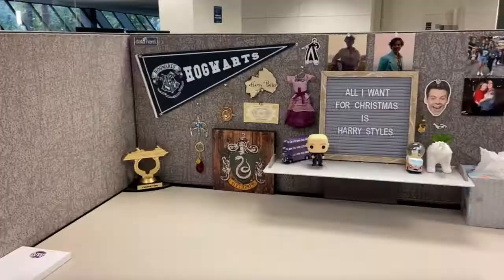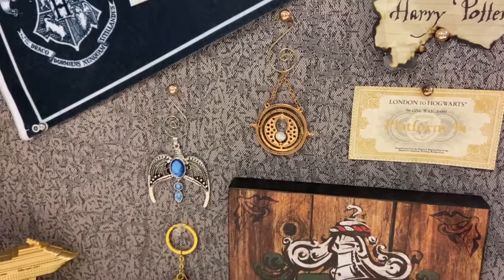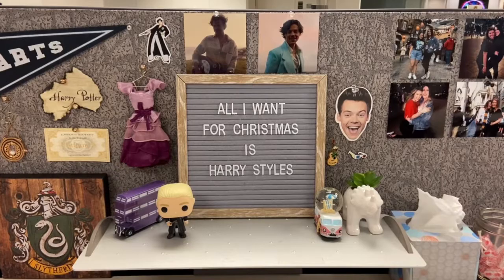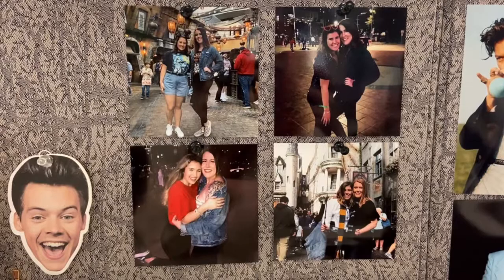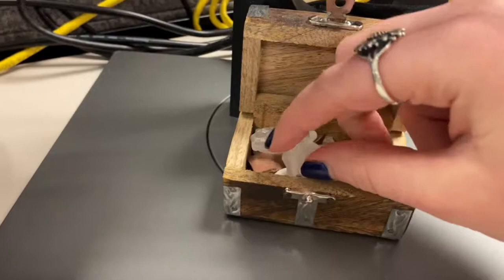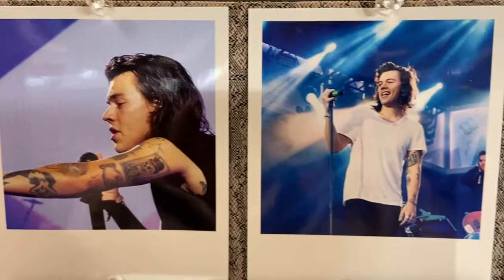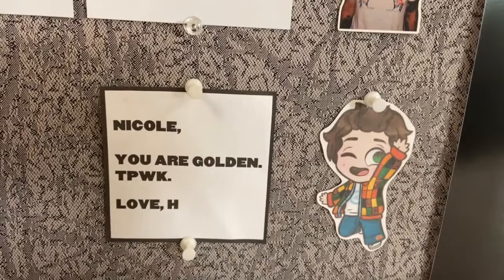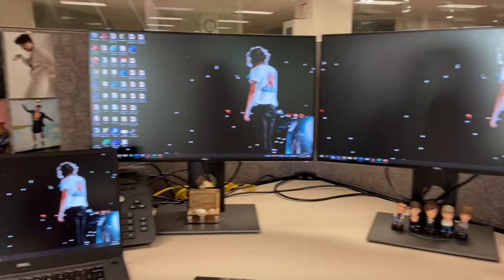Office Cubicle Tour! | Harry Styles, Harry Potter, & 5SOS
Harry Styles, 1D, & 5SOS stickers!

concert instagram: @nikki.concerts

SAVE SOME MONAAAY $$$ ~